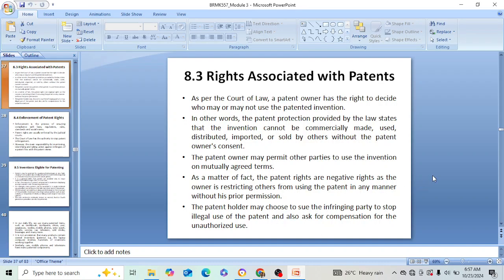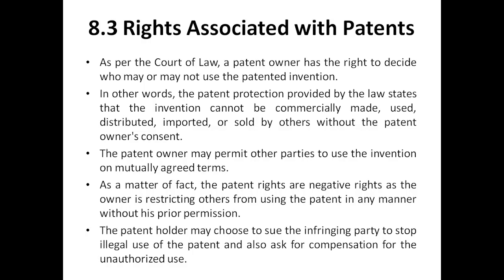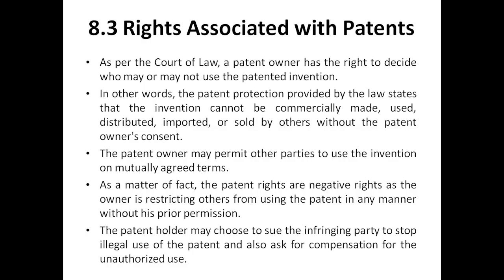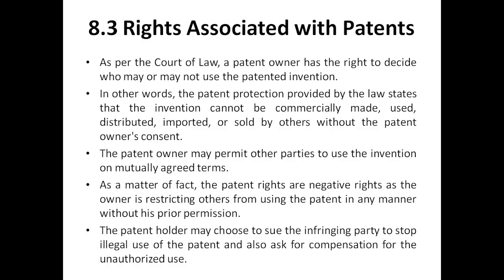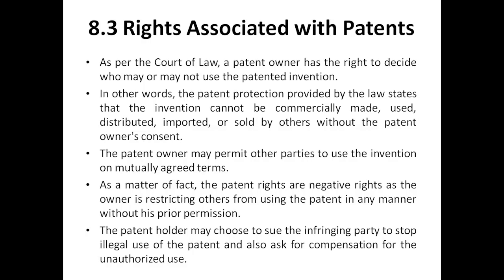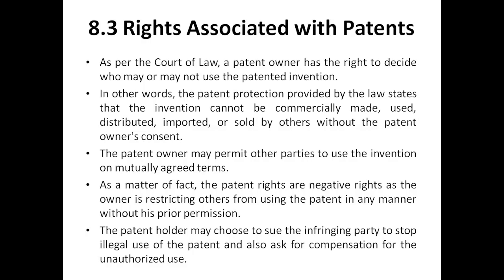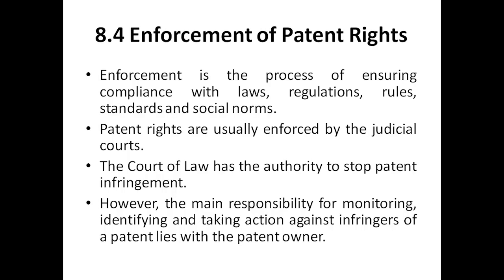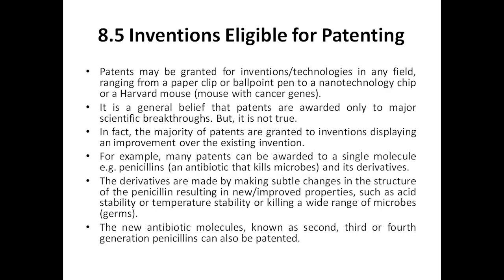Research Methodology & IPR, Module 3, Rights Associated with Patents & Enforcement of Patent Rights